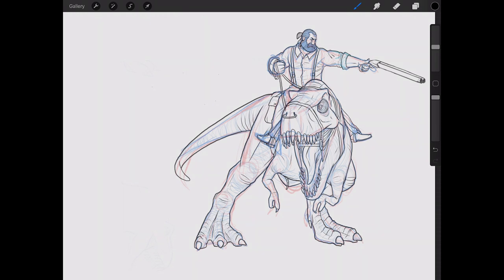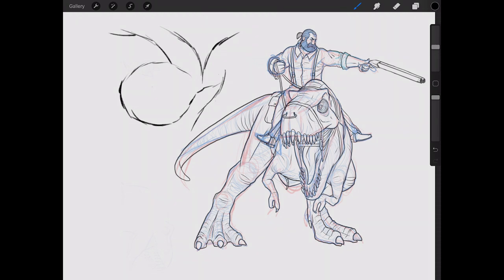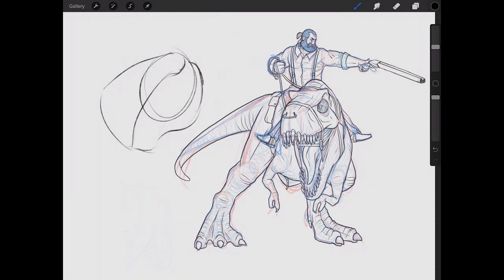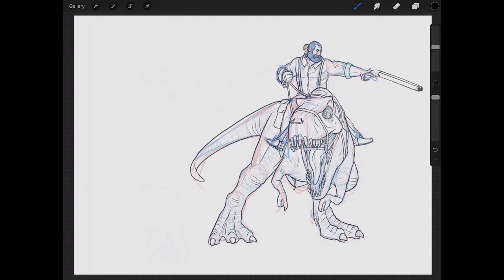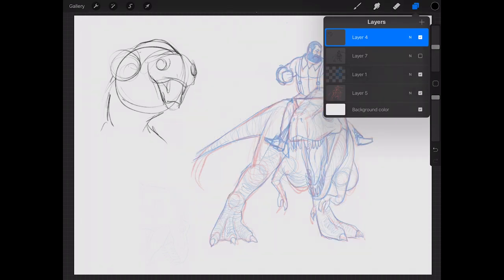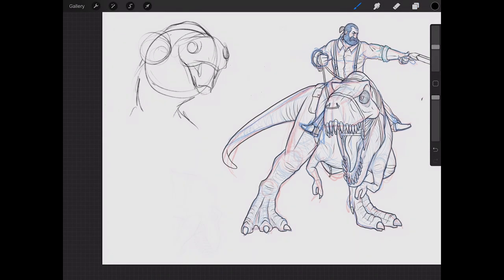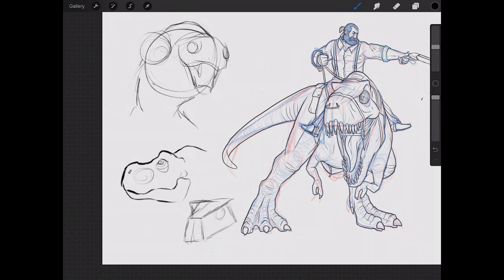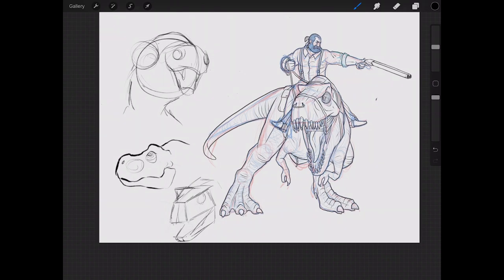3 Reasons Your Drawings Suck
If you want to learn more about digital art check out my online courses. All subscribers can take any of my courses for just $14.99 instead of their normal price of $120.

1. The image must be a high resolution jpg or png. You can also send psd.